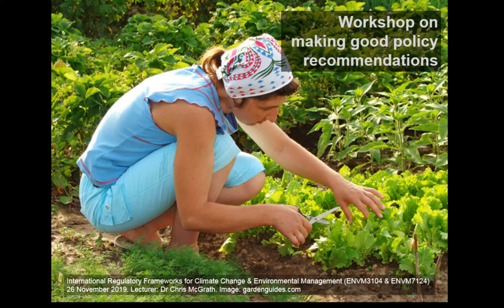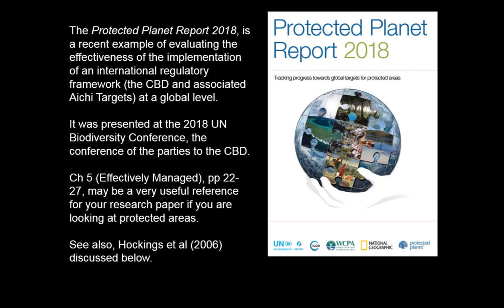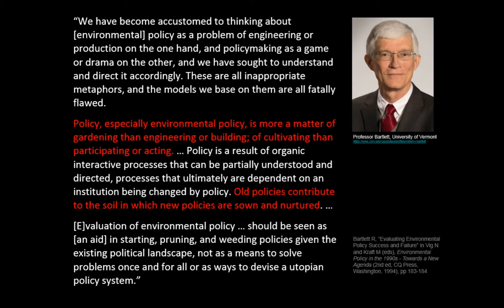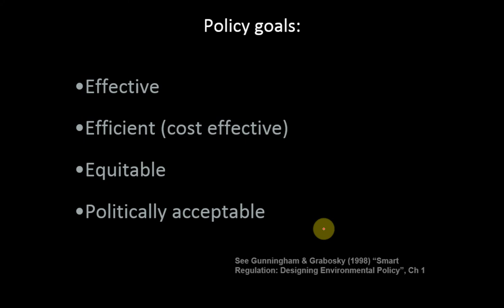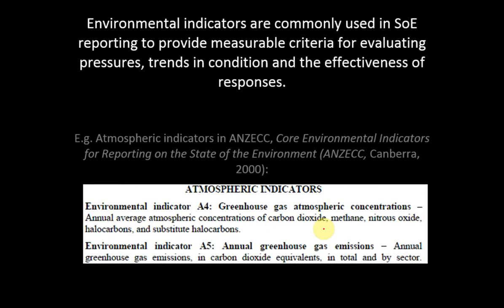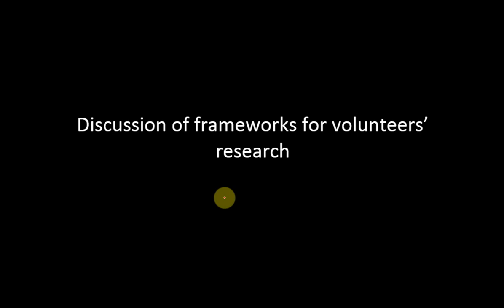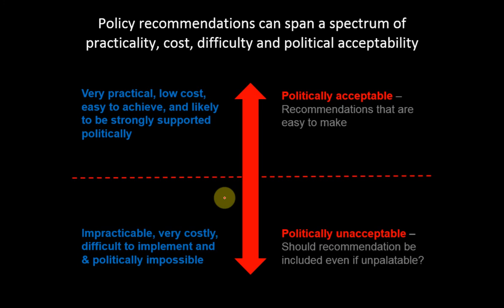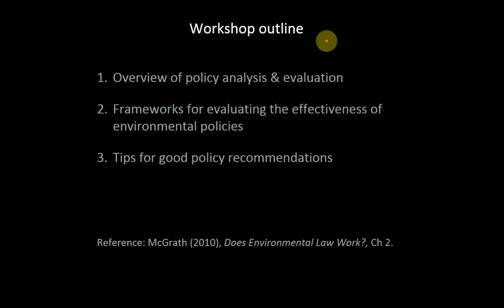Workshop 2 (2019) - Good policy recommendations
Making good policy recommendations